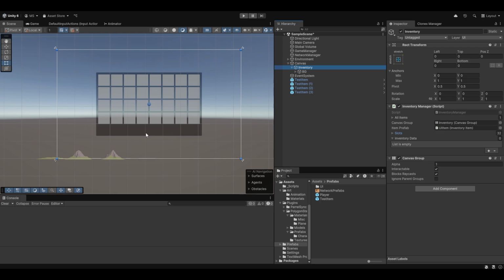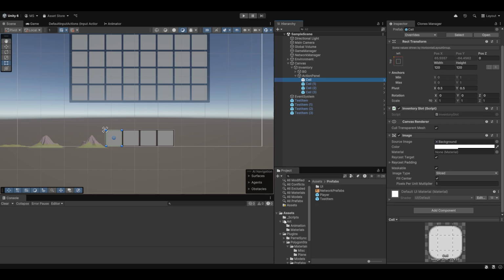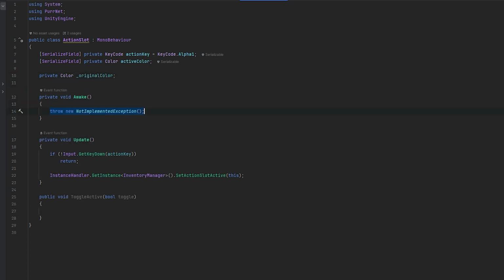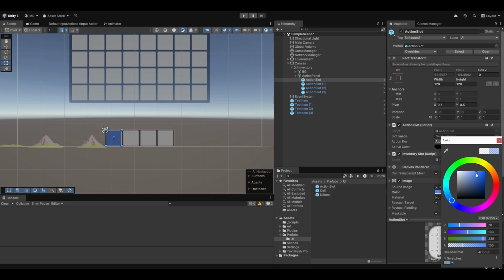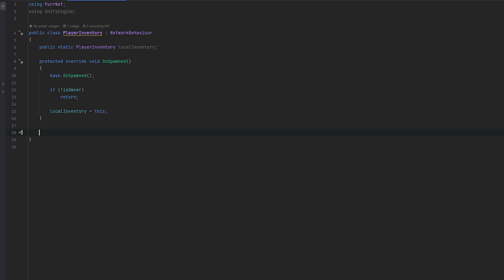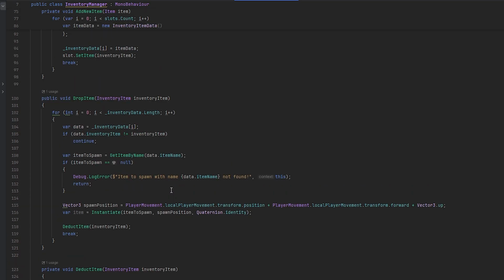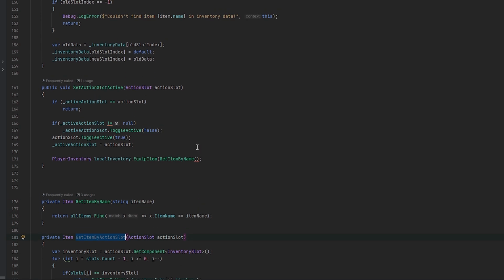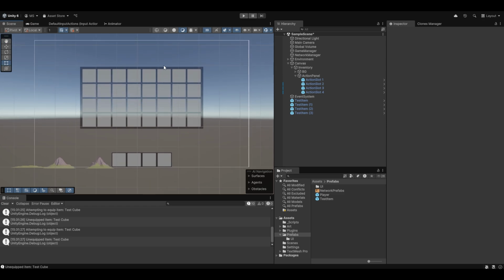Equip Items in Hand from Inventory | Multiplayer Survival Game - Unity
Let’s make items equippable! In this episode, we’ll set up action slots, allowing players to equip and hold items from their inventory in a multiplayer survival game using Unity and PurrNet.

This video covers:
- Implementing action slots for equipping items
- Handling item attachments in hand
- Syncing equipped items in multiplayer